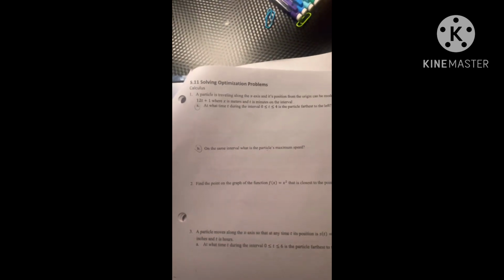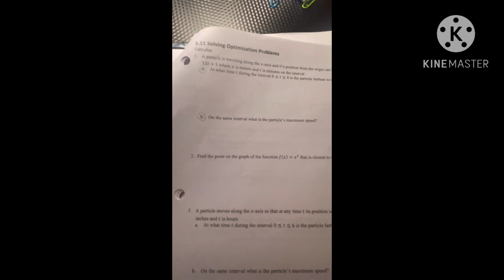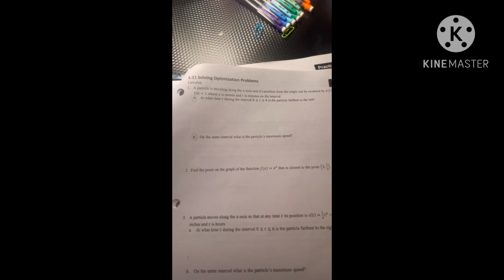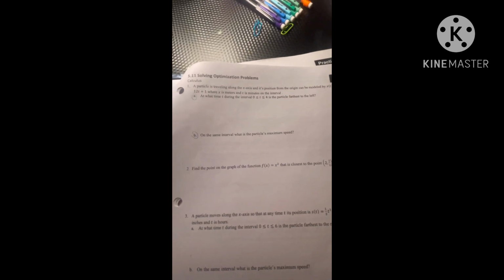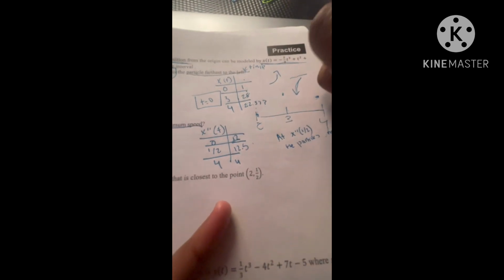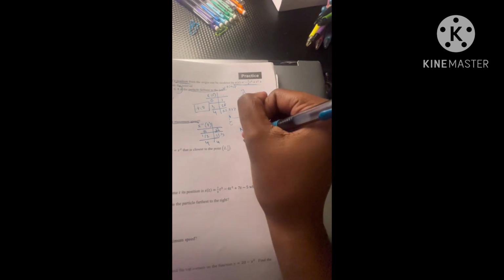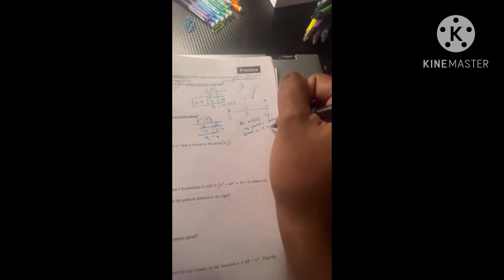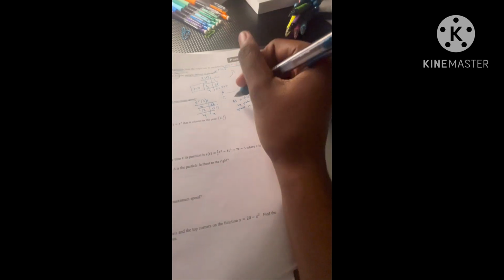5.11: solving optimization problems